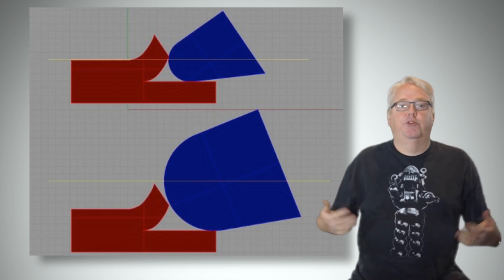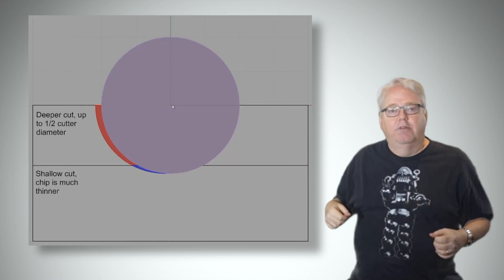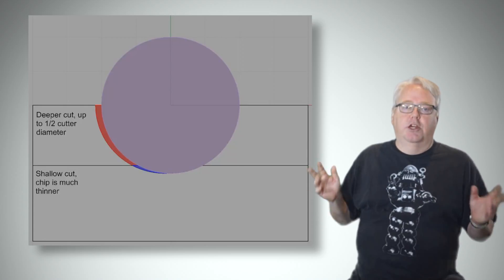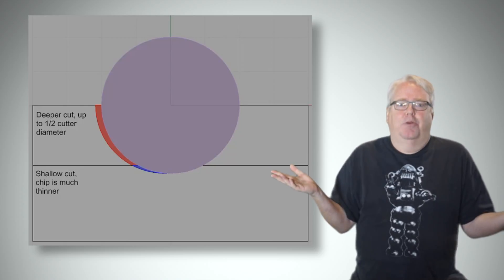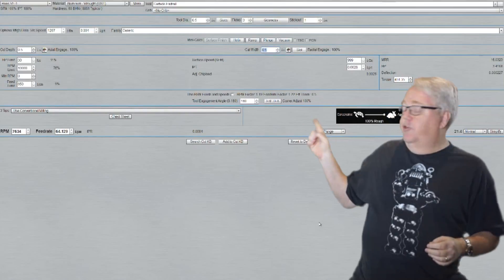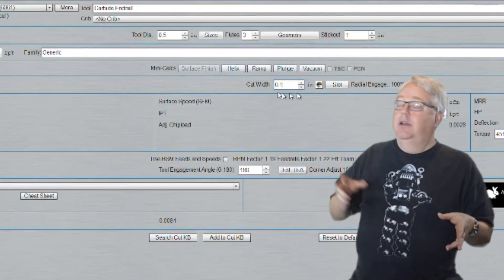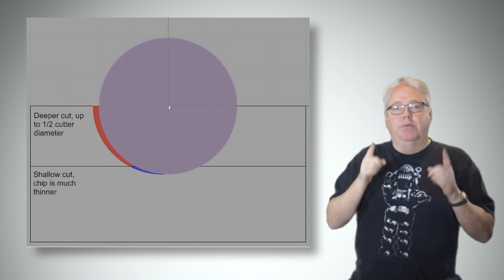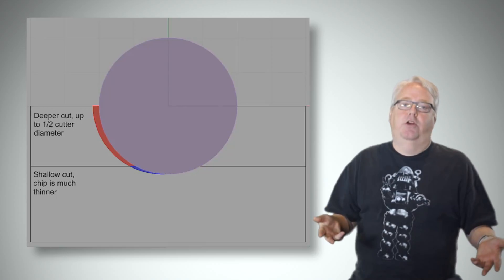Episode 2: Chip Thinning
Well-intentioned conservatism can actually be very bad for tool life, according to the second episode of The CNC Chef, a new monthly video series from Cutting Tool Engineering and Bob Warfield from CNCCookbook. While the first episode focused on the risk of tool rubbing by turning down the feedrate too much, the second episode cautions against cutting back cut width or stepover too much, which causes chip thinning.

About The CNC Chef Video Series: Bob Warfield founded CNCCookbook.com and built it up to be one of the most popular CNC Blogs on the Internet. Thanks to his work with CNCCookbook and the G-Wizard software series, Warfield routinely receives questions from shops all over the world. For more information about the CNC Chef, visit his